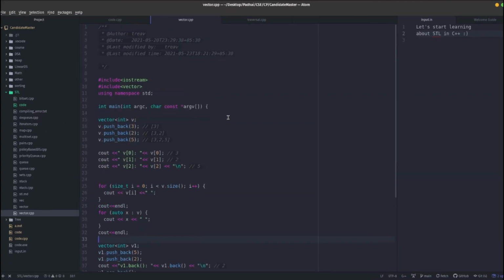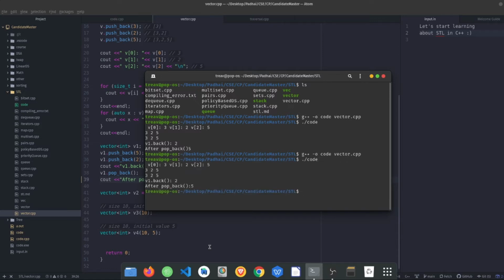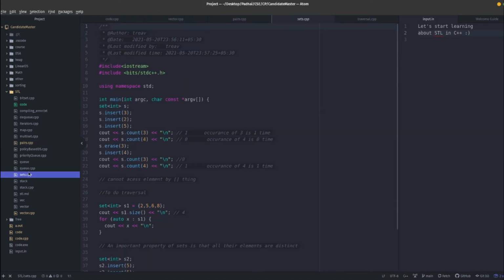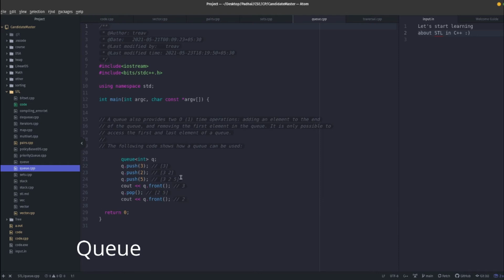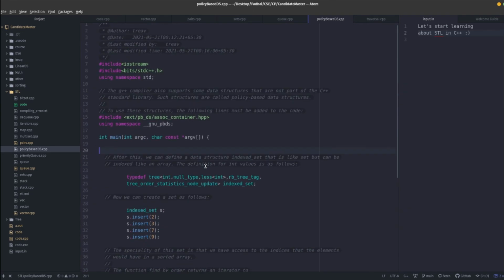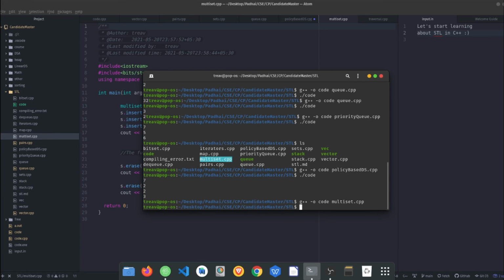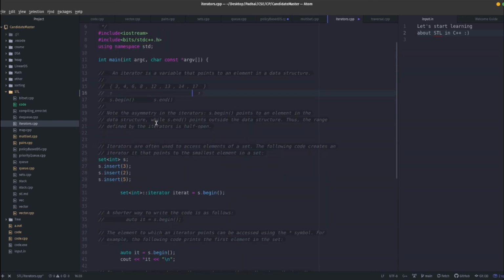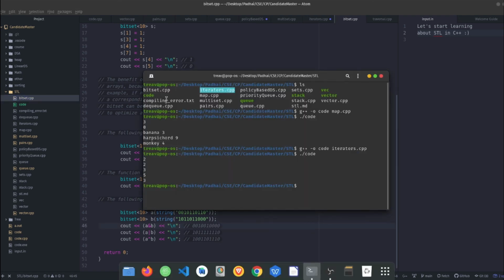C++ STL in 6 Minutes.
Learn anew and revise  in just 6 Minutes entire STL library.